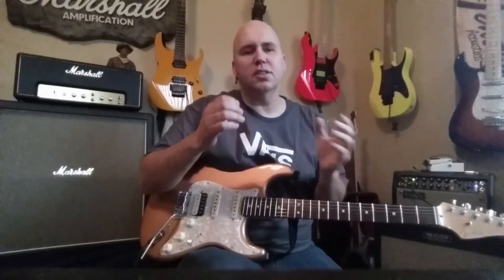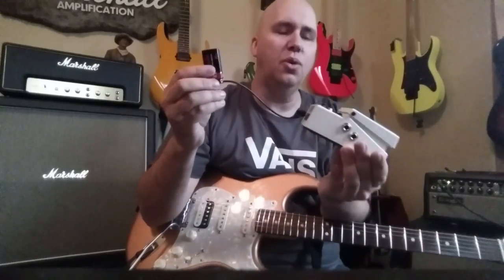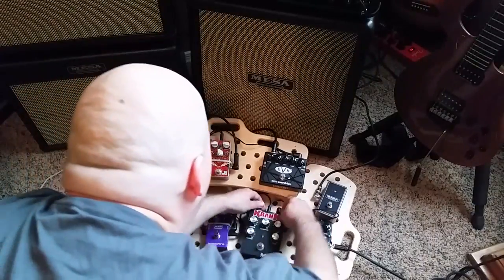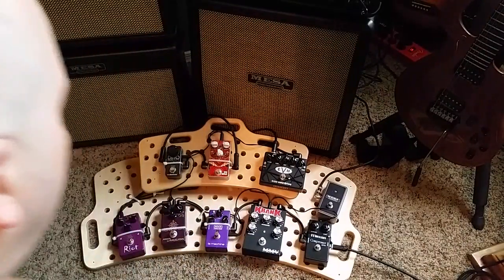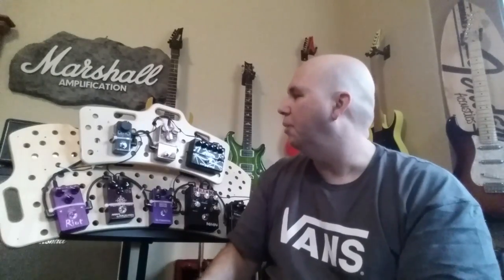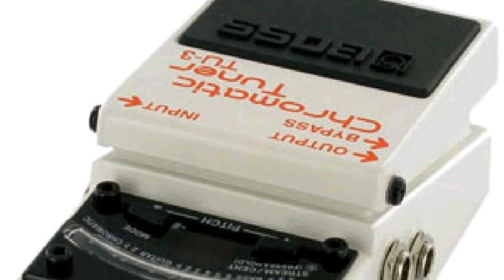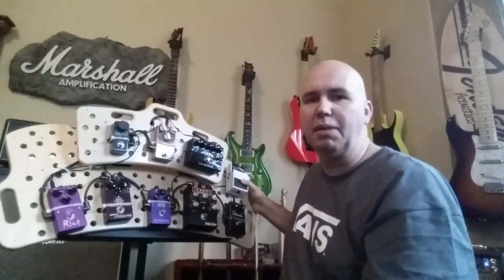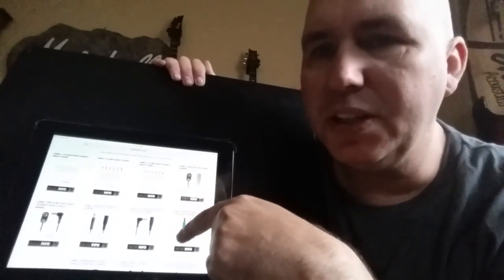A fun trick for tuner pedals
Dava Picks